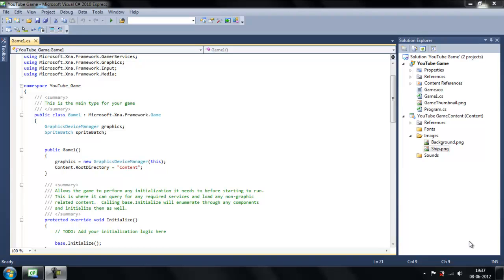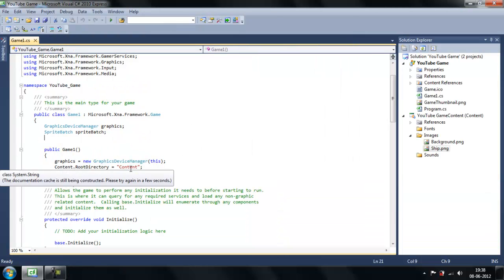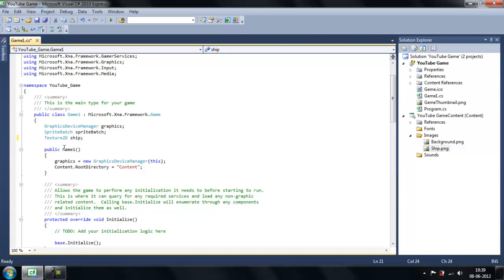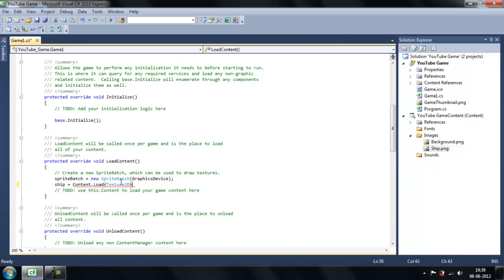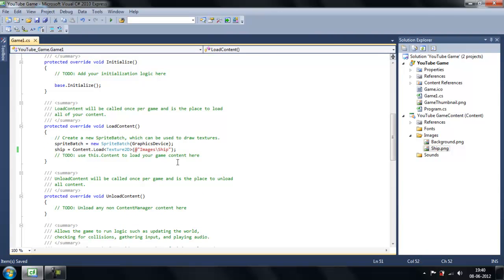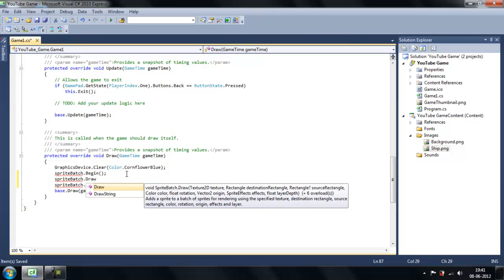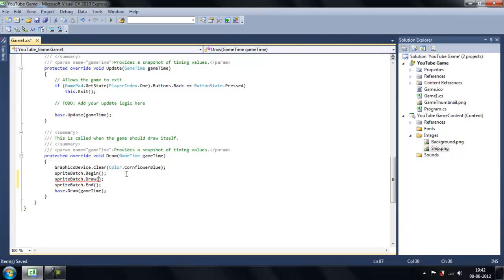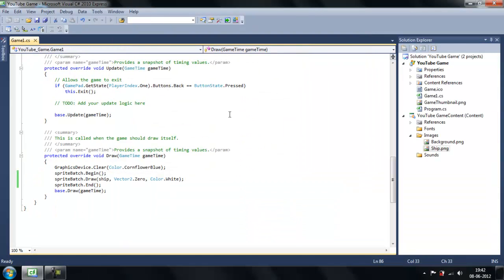XNA Game Studio Tutorial - 6 - Drawing Sprites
Drawing sprites on the game window.